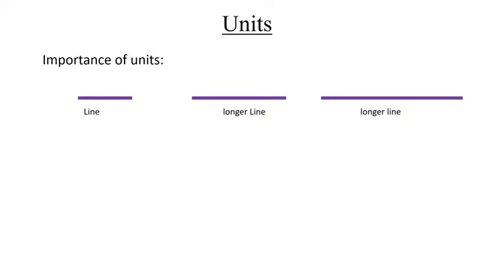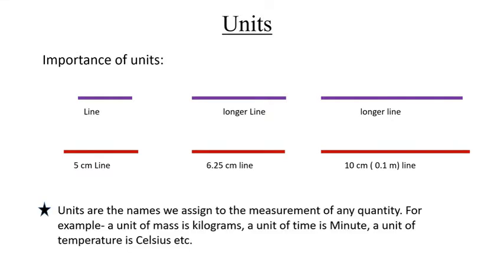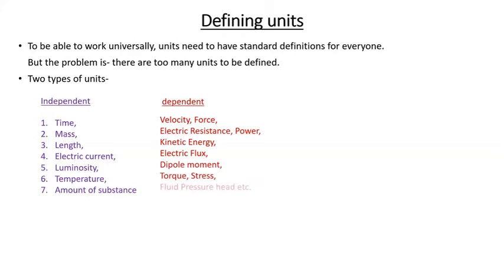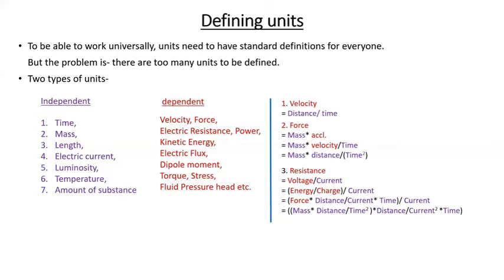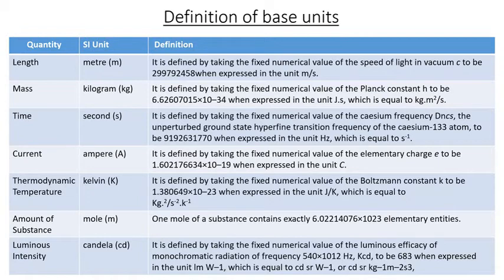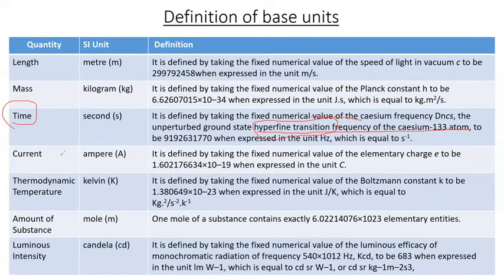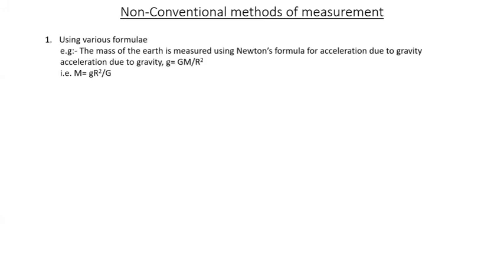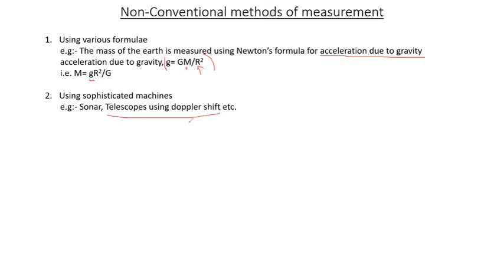Units and Dimensions Class XI physics | Part 1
This is the first video in H.S Physics series. Here, we will discuss the concepts of physics in the simplest way possible to make it easy for you to understand.